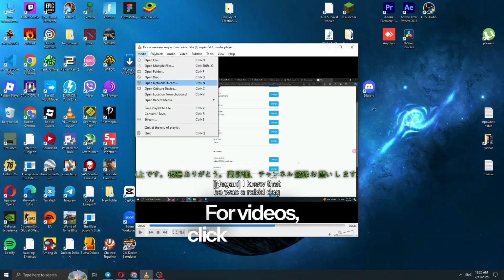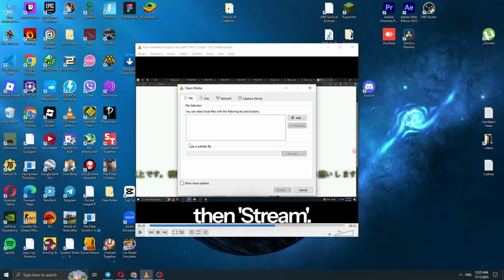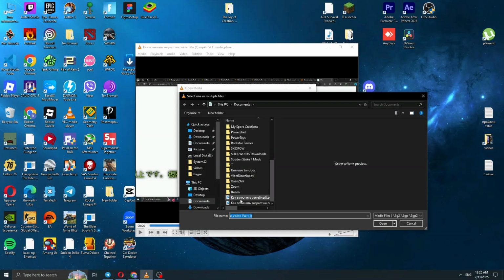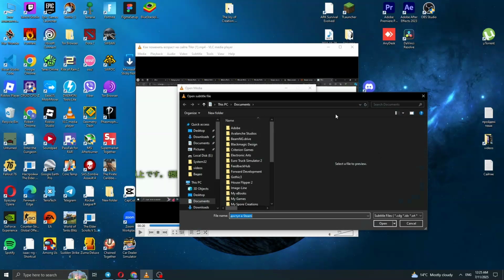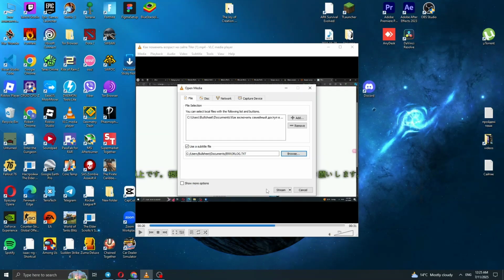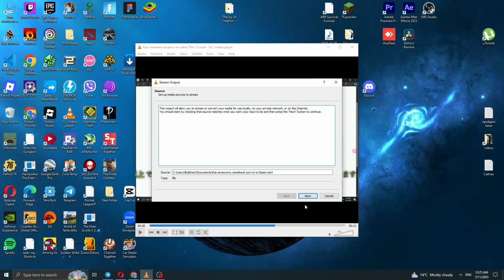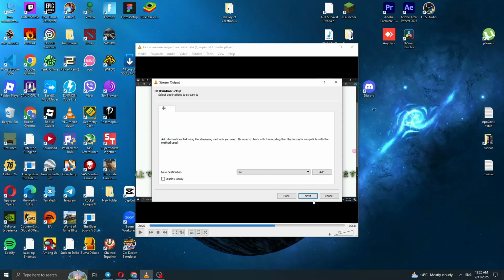How to Add Subtitles to a Video Using VLC Media Player?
Learn how to easily add subtitles to any video using VLC Media Player. This step-by-step guide covers loading subtitle files, syncing them with your video, and adjusting settings for the best viewing experience. Perfect for beginners and advanced users looking to enhance their video playback.